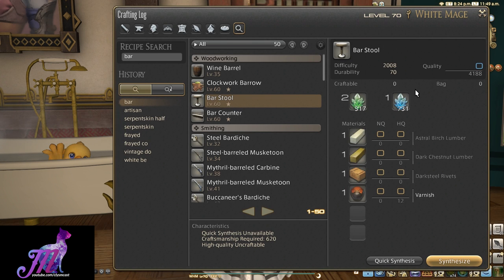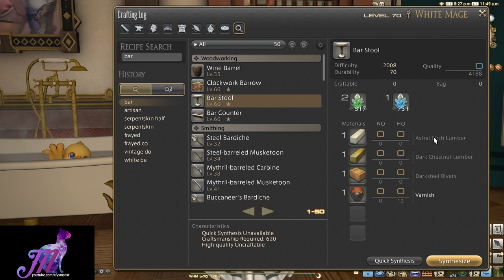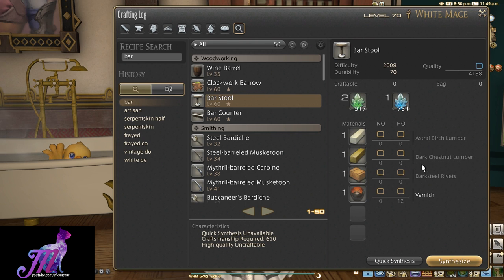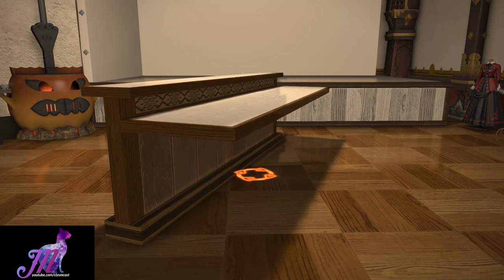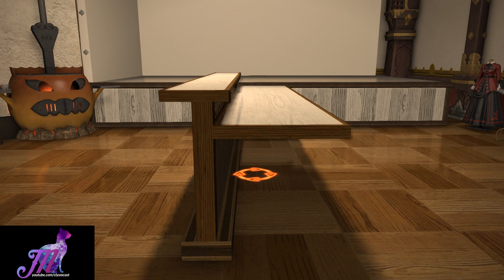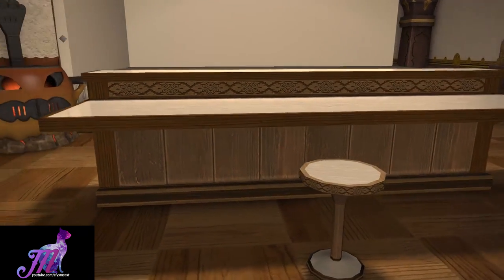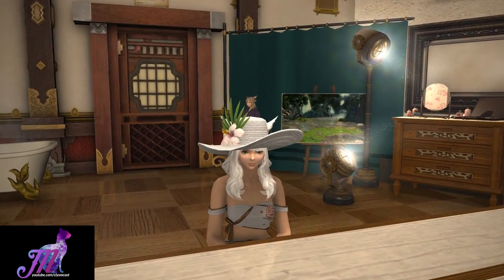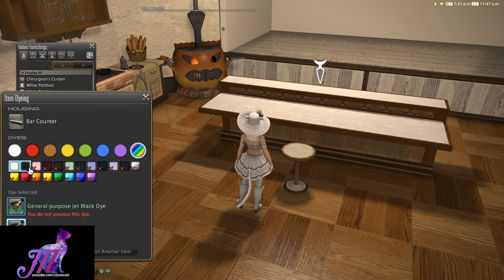FFXIV: Bar Counter & Stool Housing Items